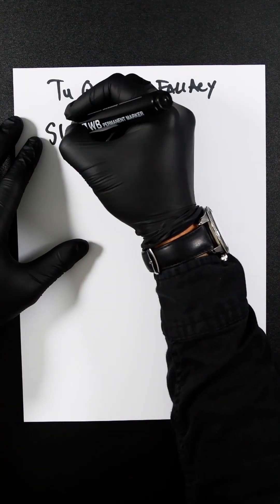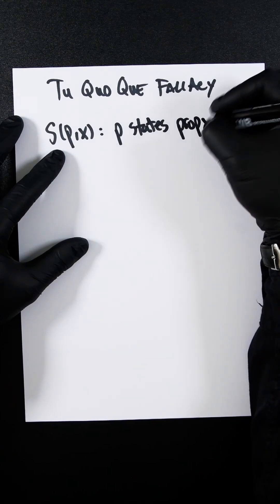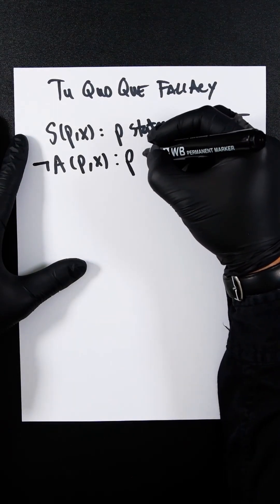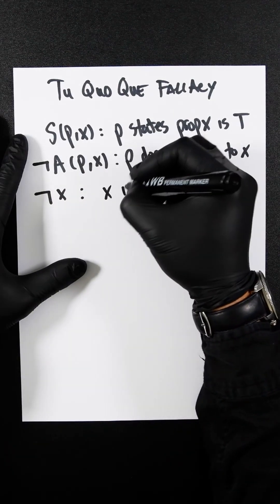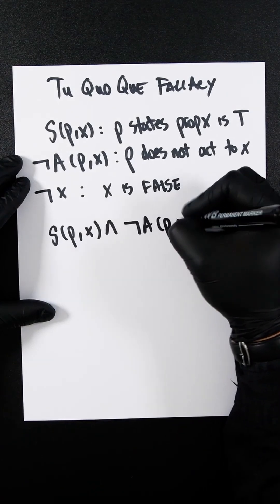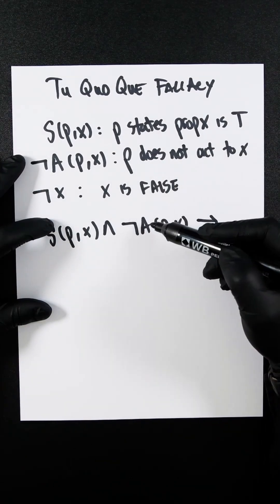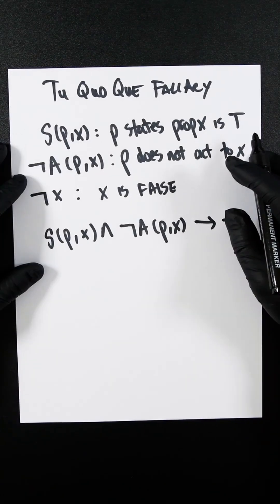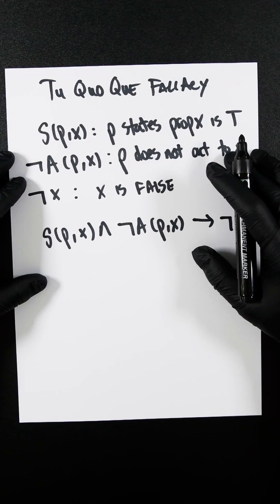What is the Tu Quoque Fallacy?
Yes, if you have drunk your whole life and currently suffer from liver disease, you are not a hypocrite if you tell people not to drink. We unpack the Tu Quoque fallacy together.